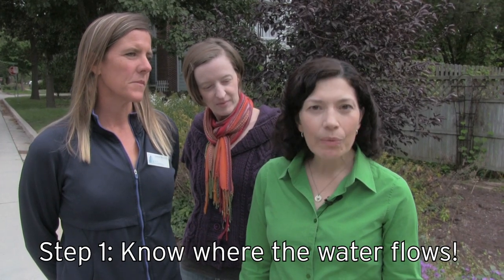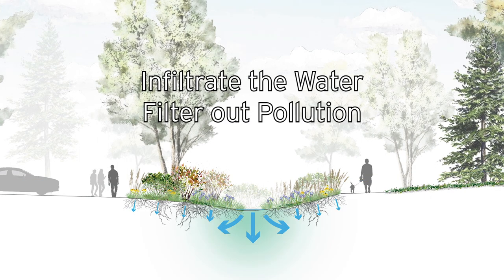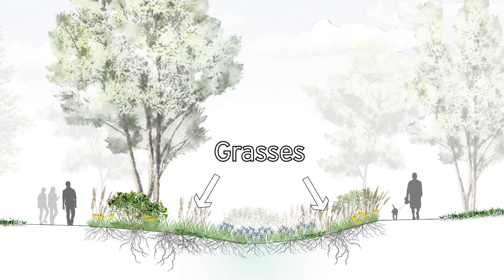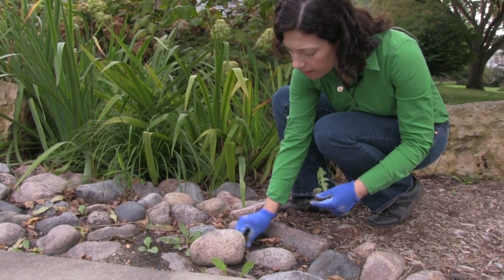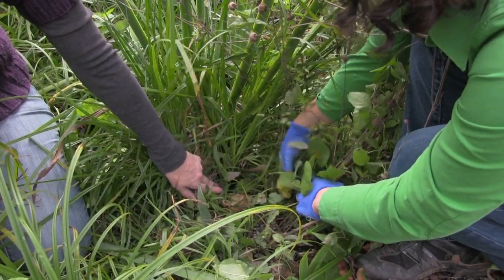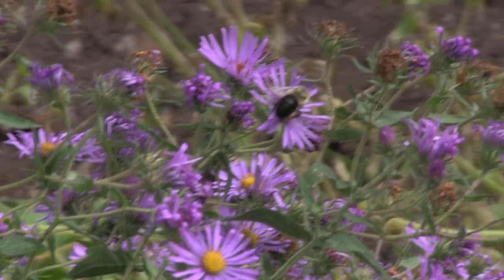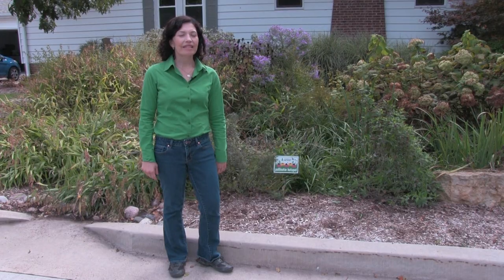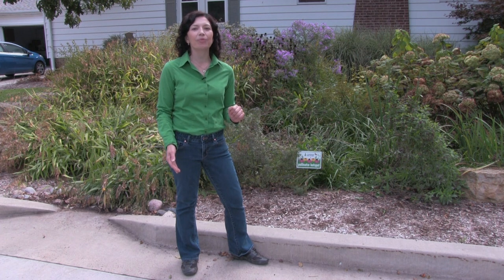Stormwater@Home – Episode 3: Rain Garden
Water Quality Specialist Eliana Brown talks about rain gardens, showing you how they work and how to maintain them.

Featuring: Eliana Brown, Amy Thoren, and Leslie Mitchell.

Image credits: Layne Knoche, Eliana Brown, and Lisa Lauderdale

Film credit: Abby Bobrow.

Post-production by John Cambiazo.